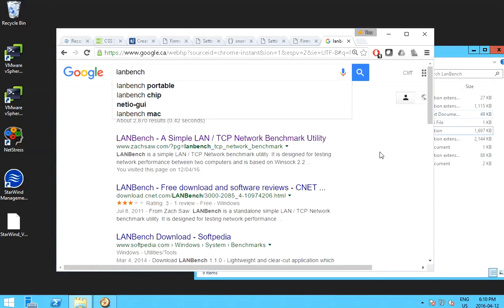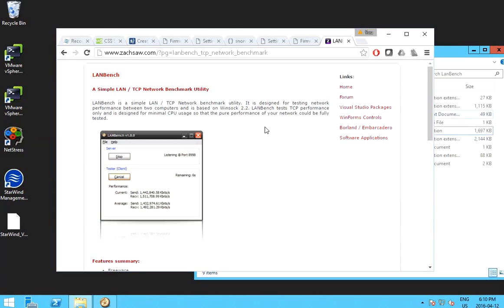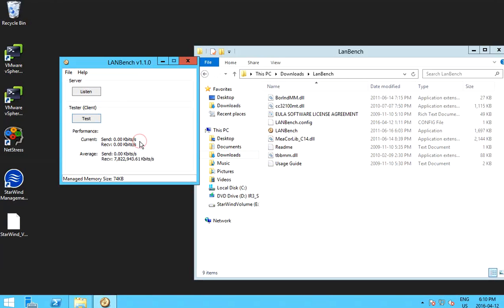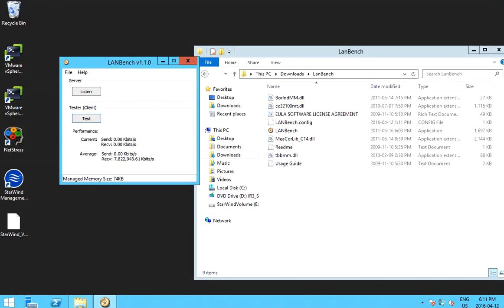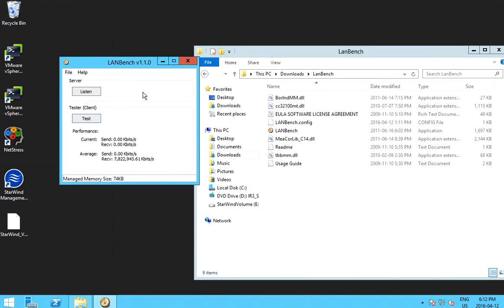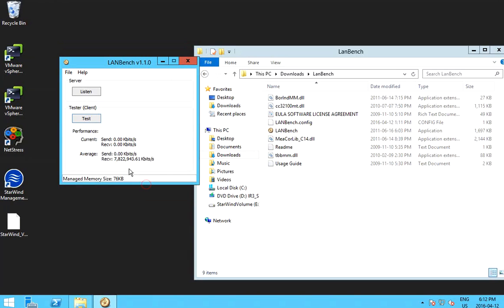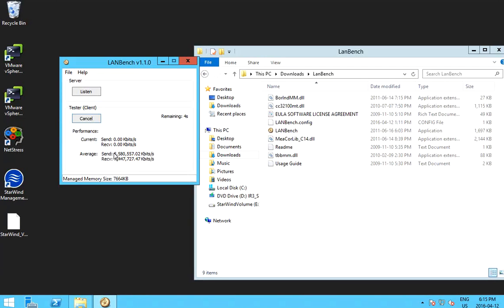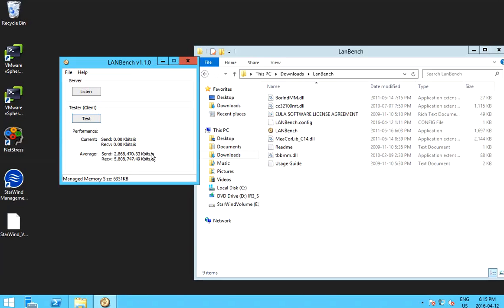How to measure or benchmark network speed between 2 computers